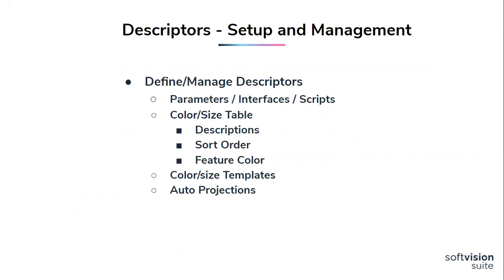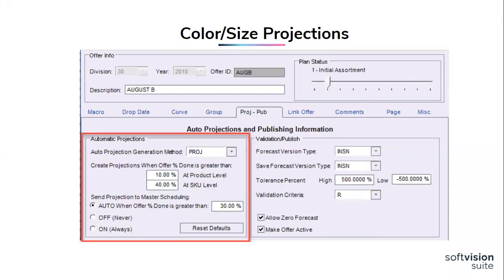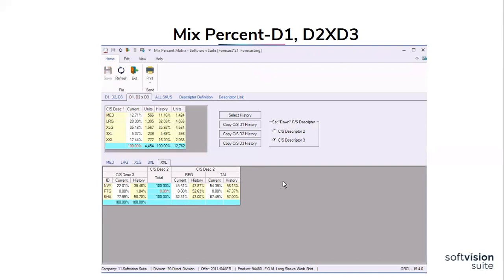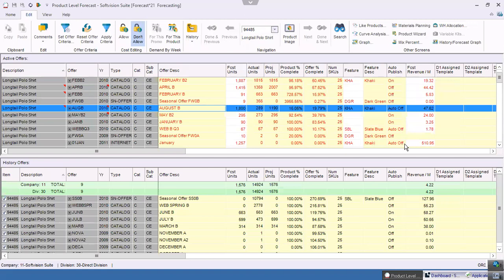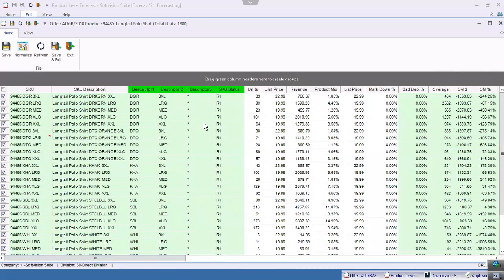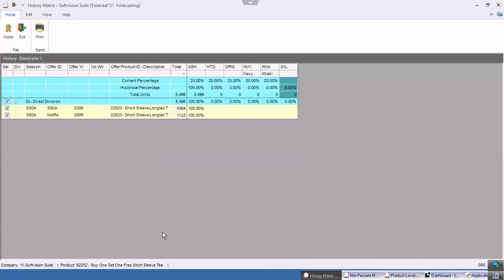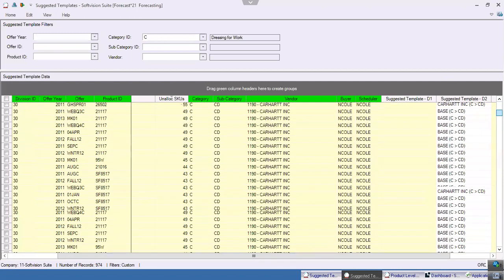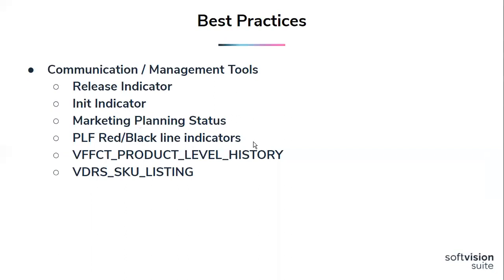Forecasting Your Product Mix - Webinar